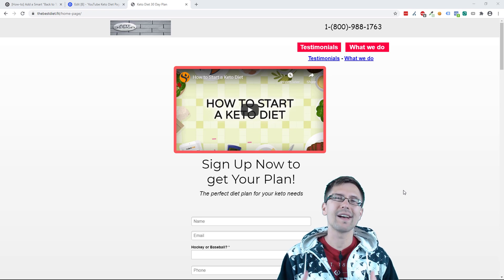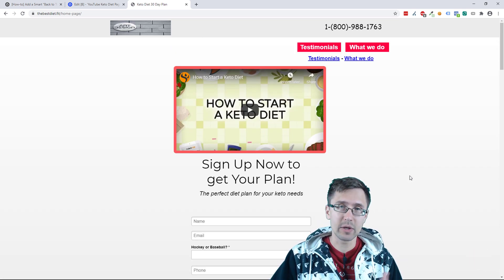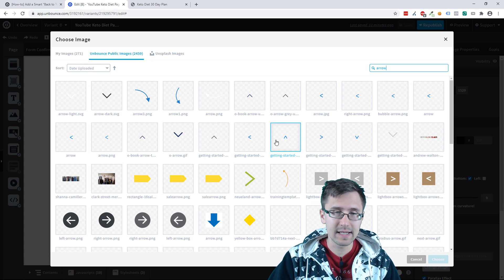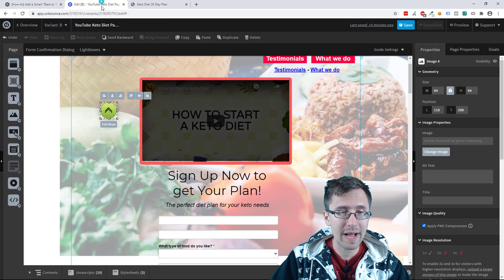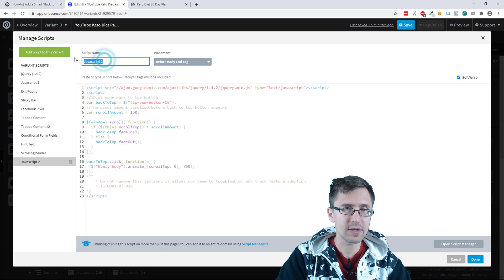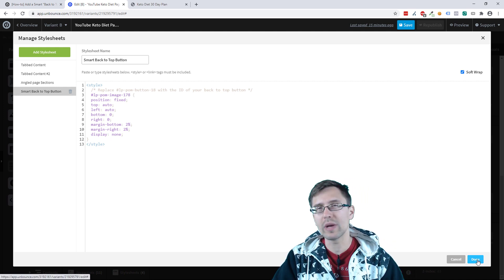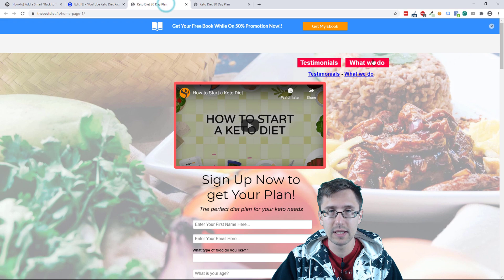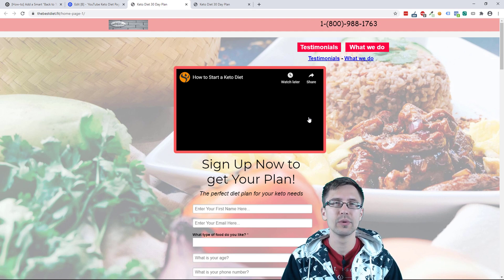Unbounce: How to Add a "Smart" Back-to-Top Arrow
If you want to try out Unbounce yourself for free for 14 days and then get 20% off for the next 3 months after the 1-month free trial, sign up using my link:

Hey all!

In this video, I show you how to add a "back-to-top" arrow to your Unbounce landing page.

It doesn't even have to be an arrow - it can be anything you want at all, but in general on websites, you would usually see an arrow in the bottom-right of the screen, so that's what people are used to.

So here is what you need to do to make it happen:

(1) Add an "image" element to your Unbounce page. You can use an existing image from the Unbounce library, or just use an image that you saved from somewhere else - it doesn't really matter.

Please this image ANYWHERE on the page.

That's right - it does NOT have to be in the bottom-right of the page, and can be anywhere.

Once we add the correct code to our page, the button location will automatically be adjusted and pinned to the bottom-right corner of the page.

(2) Using the community post URL provided above, copy the STYLE sheet into the style sheet section of your Unbounce page, and copy the JavaScript code into the JavaScript section of the Unbounce page.

Make sure to add the names for the new style sheet and JavaScript that you added, since if you'll be adding new codes later on, you want to make sure that you stay as organized as possible.

Also, make sure to set the JavaScript before the ending body tag.

(3) Copy the element ID of the image/arrow that you added by clicking on it and then copying the ID in the bottom-right of the element edit bar.

It should say something like "lp-xxx-xxx".

Copy that entire string and go back into the style sheet, and replace the element ID there with this new one.

Do the same for the JavaScript code as well.

And that's really all there is to it.

Save the page, publish it, and take a look for yourself to see what your Unbounce page will look like.

The new JavaScript that you added MIGHT conflict with other code that you have, so it's good to just make sure it's working correctly, but most of the time it will without any issues.